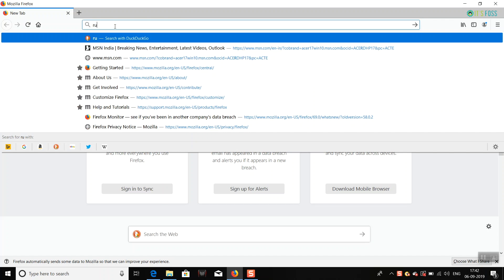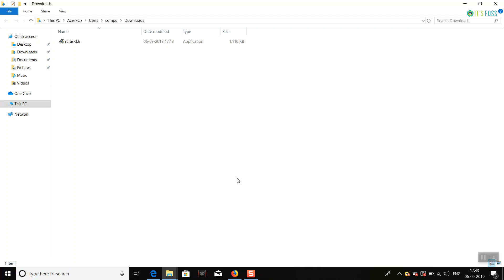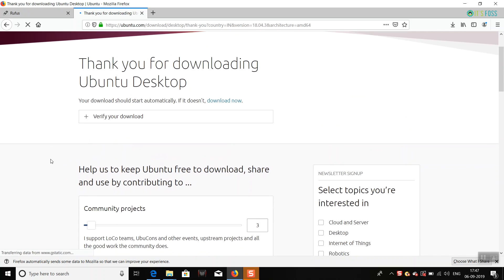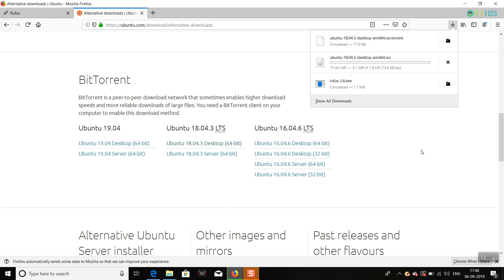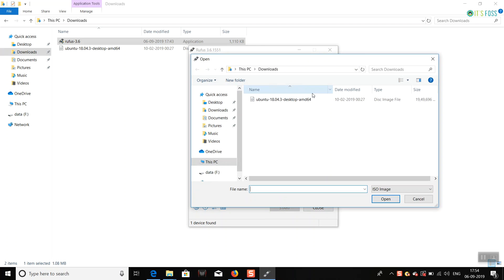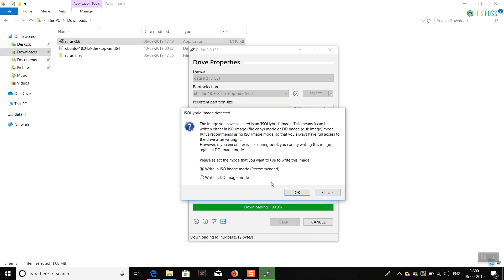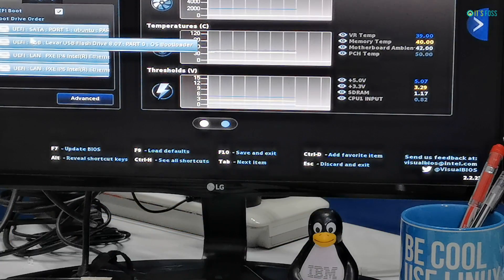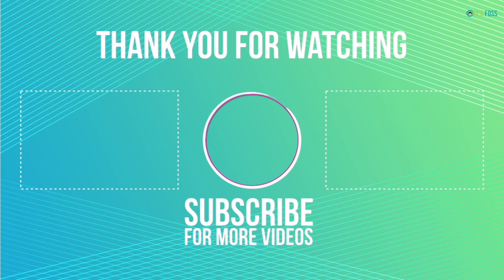How to Create Bootable Ubuntu USB in Windows 10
Creating bootable Ubuntu USB in Windows is a simple task. By creating a live USB of Ubuntu, you can try Linux without installing. And when you have a good feel about it, you can use the same bootable USB to install it.